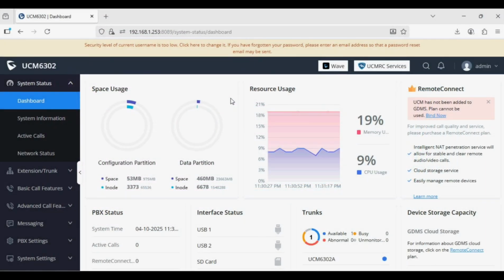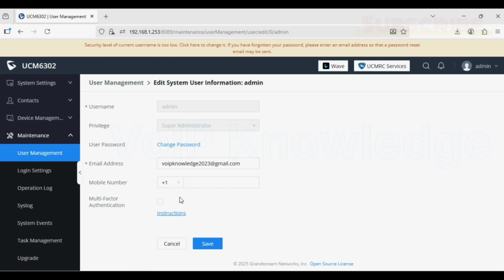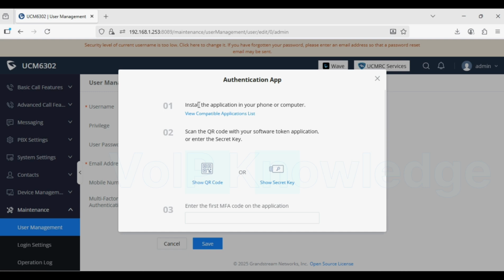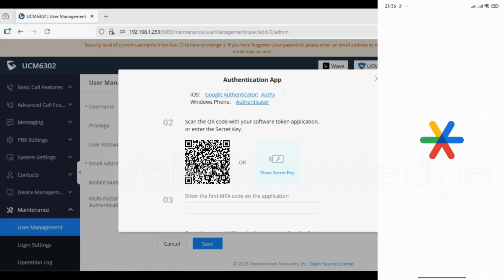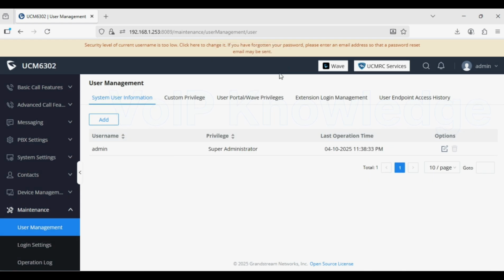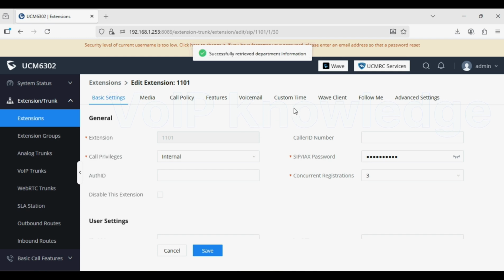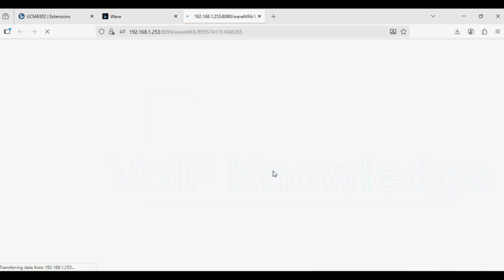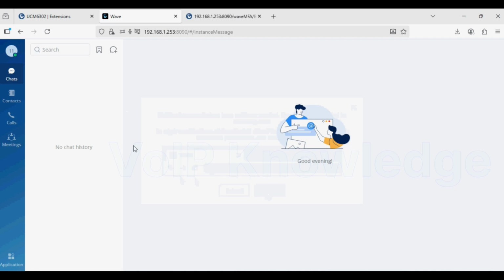🔒 How to Enable MFA on Grandstream PBX — Step-by-Step Guide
Want to keep your Grandstream PBX and Wave App safe from unauthorized access? 🔐

In this video, we show you how to enable and configure Multi-Factor Authentication (MFA) in your Grandstream UCM PBX system — step by step.

Learn everything you need to:
✅ Set up MFA/2FA in your Grandstream PBX
✅ Secure your Wave App login
✅ Protect user accounts from unauthorized access
✅ Strengthen your VoIP and communication security

Whether you manage a business phone system or a home VoIP setup, this guide ensures your Grandstream environment is fully protected.📘

Timestamps / Topics Covered:
00:00 – Introduction
00:30 – What is Multi-Factor Authentication (MFA)?
01:10 – Why enabling MFA is essential for PBX security
02:00 – Step-by-step setup in Grandstream UCM
05:30 – Configuring the Wave App with MFA
07:00 – Troubleshooting and tips

💡 Why You Should Watch:
Cyber threats targeting VoIP and PBX systems are rising. Enabling MFA adds a powerful second layer of defense — and this tutorial makes it simple to implement.

📈 Search Tags for Better Reach:
Grandstream PBX MFA setup, PBX security settings, enable MFA in Grandstream UCM, Wave app MFA login, Grandstream UCM 2FA tutorial, secure VoIP communication, VoIP security setup, PBX multi factor authentication, prevent PBX hacking, Grandstream Wave security, 2FA setup for Wave App, UCM6300 MFA configuration, protect PBX from unauthorized access.

💬 Got questions about configuration or errors? Drop them in the comments section — we’re happy to help!